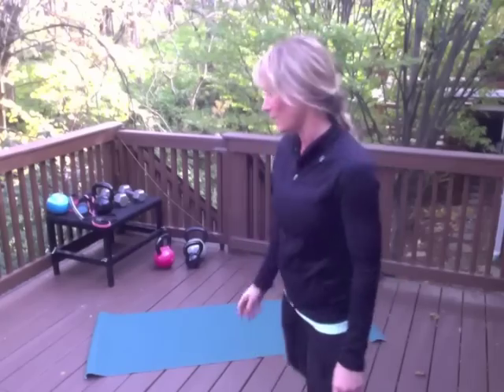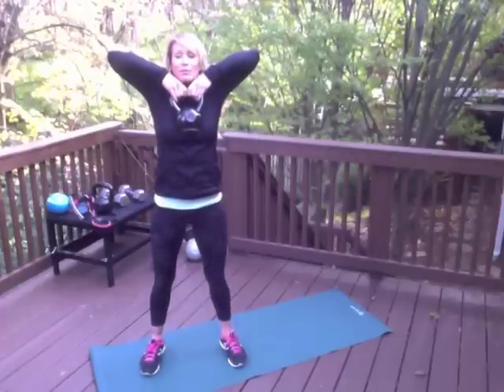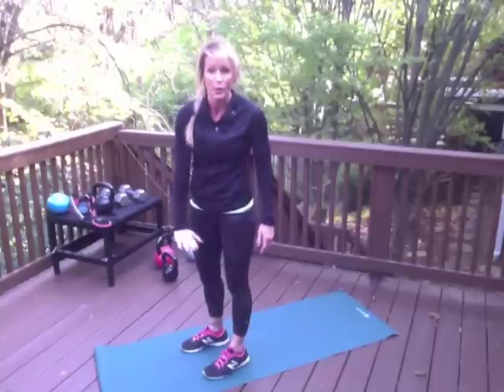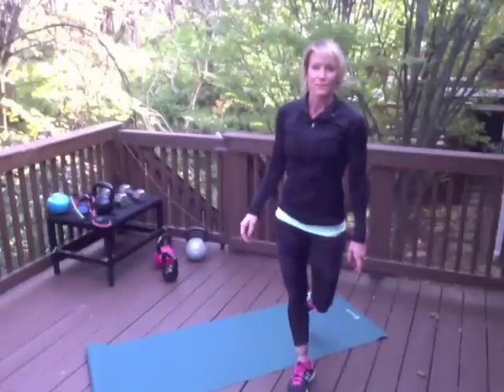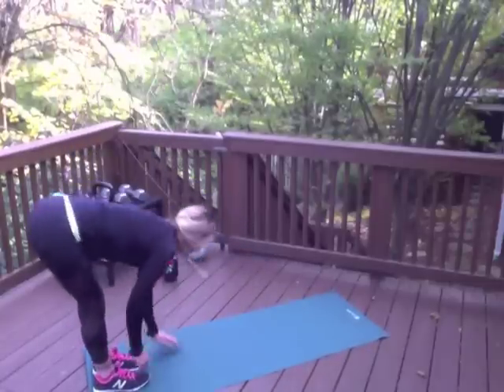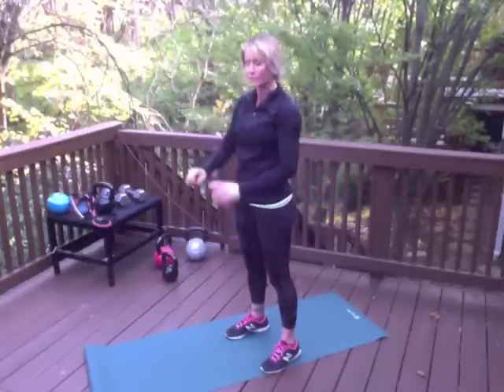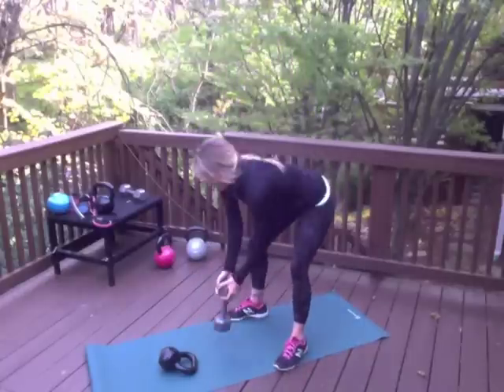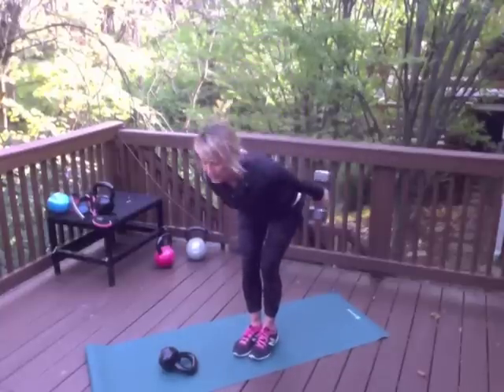7 Low Impact Intervals Exercises for Busy Moms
Intervals can be High Intensity and LOW Impact - WATCH!
Are you a Mom who needs a Simple Workout that fits your busy schedule?  Work out with Holly Rigsby from FitYummyMummy. Getting a fit body requires good form. With each video shared you can quickly learn each body shaping exercise. This sets you up for success as you will be ready to do the full 15-minute, fat blasting workout, right from home!

Thank you for tuning in and following! Please enjoy your free 'Better Body After Baby' Video Gift: